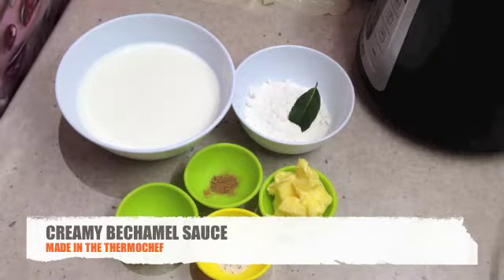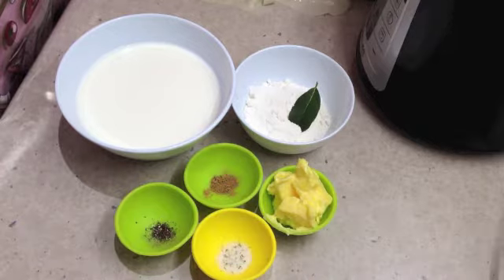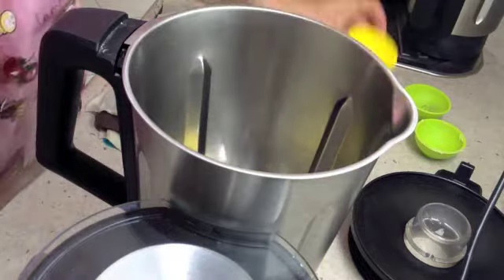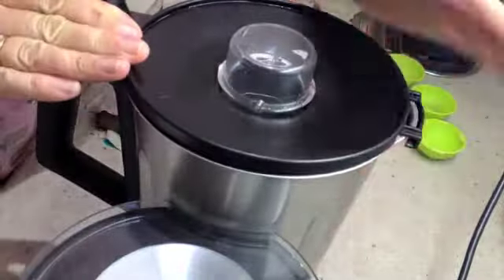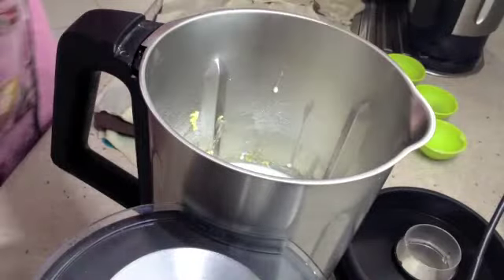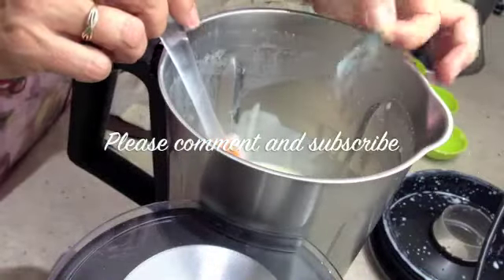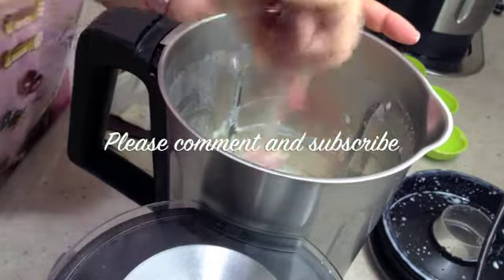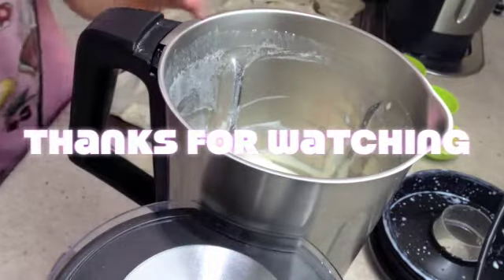BECHAMEL SAUCE 2 minute EASY THERMOCHEF VIDEO RECIPE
Video Cooking Demonstration and recipe.
This Sauce needs no introduction, it's versatility knows no bounds.

Cooked in  2 minutes, this  Bechamel Sauce  is perfect for Lasagne, Au Gratins and mornay. There is no need to neglect this family favourite in future because it cooks itself while you serve up.This delicious creamy lump free white sauce is healthy, fast ,fresh and fabulous. Just add a little chopped raw onion and parsley at the end of cooking for Corned Silverside, or a little fresh grated cheese for green steamed veges.

INGREDIENTS:
40 grams butter
30 grams flour
pinch of vege salt and freshly cracked pepper to taste
350 grams low fat milk.
one fresh bay leaf

I hope you enjoyed this video demonstration of 2 Minute Bechamel Sauce. If you'd like to see more interesting recipes, ideas, tips and reviews just check out my cheekyricho channel. There is something there for everyone.

Thankyou very much for watching.